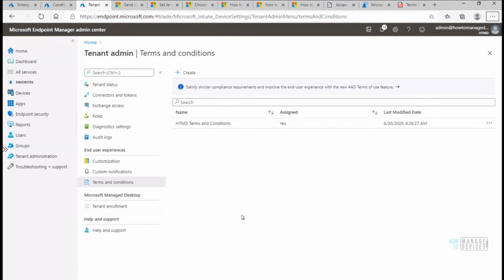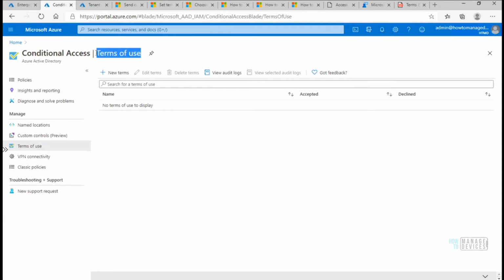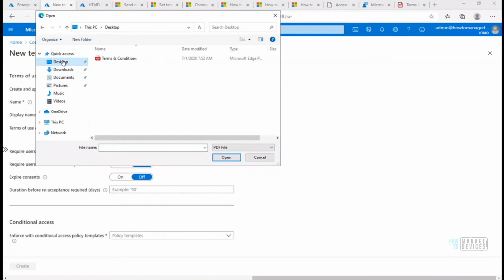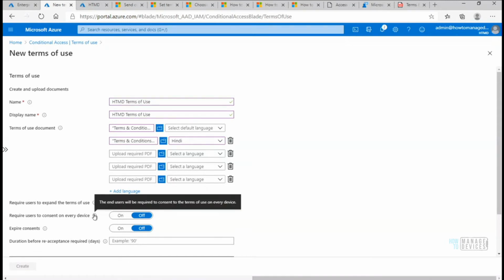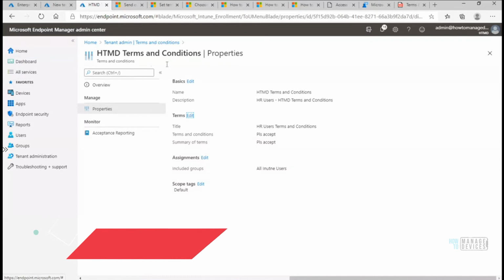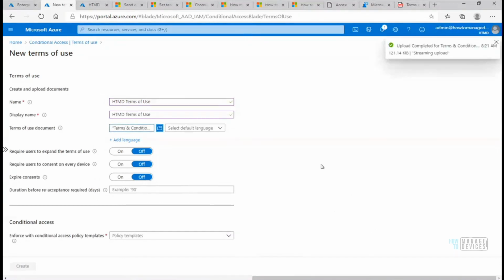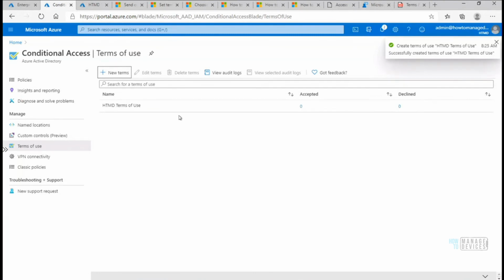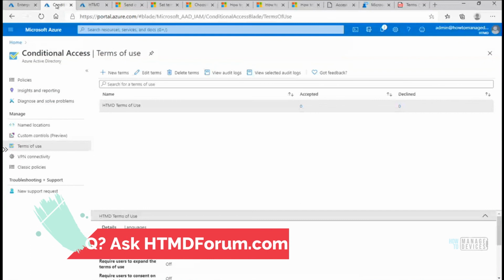HTMD-MI5️⃣3️⃣What is the difference between Azure AD CA Terms of Use📌Intune Terms and Conditions?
Episode #53
📌What is the difference between Terms of  Use and Terms and Conditions?
📌Intune Terms of Use is a text-based static system
📌Azure AD Conditional Access based Terms of Use is more modern
📌Upload the PDF file with company logo for Terms of Use when you Azure AD CA Terms of Use
📌 Azure AD CA Terms of Use has a requirement Azure Premium P1 licenses
📌 After uploading the PDF file, you should select the language of the PDF
📌 If the language is not selected – If it’s default language then the Create button won’t get enabled